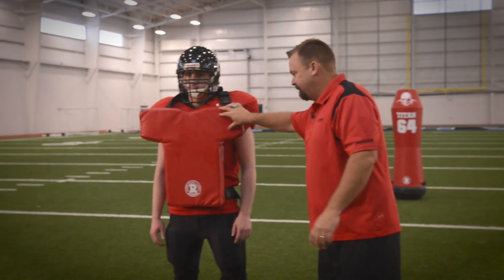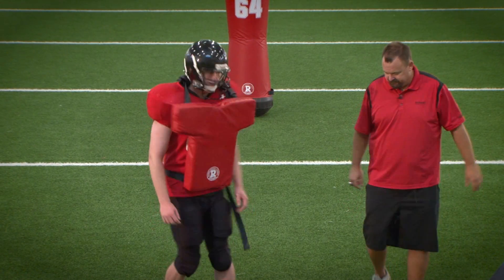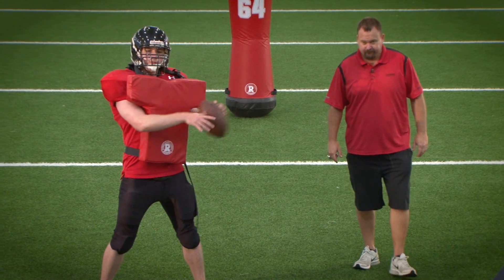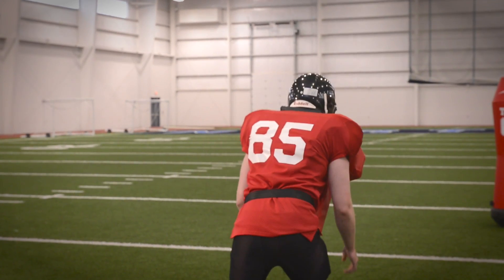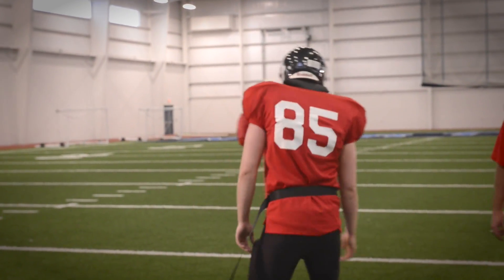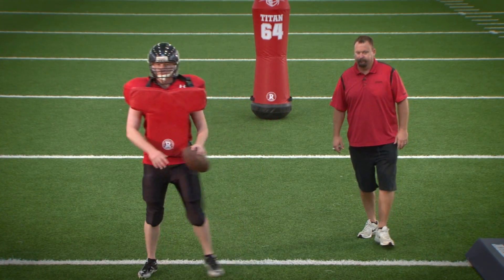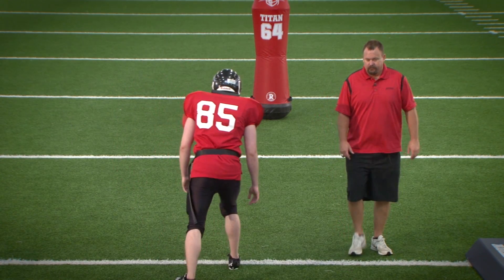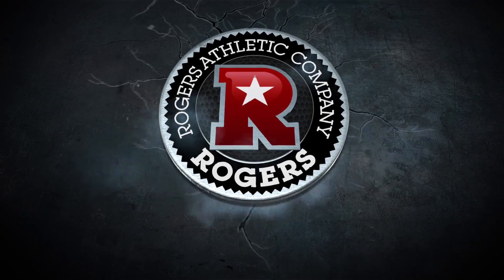Extend to Receive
Pass catching drill using the No-Hands Pad.